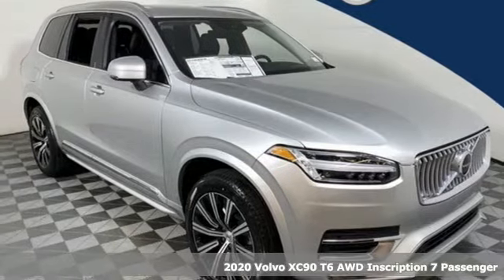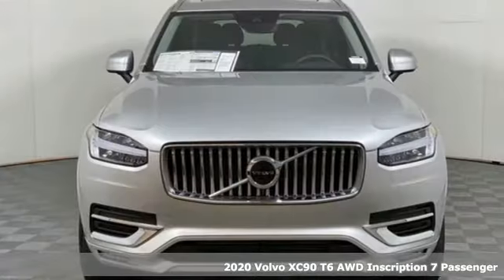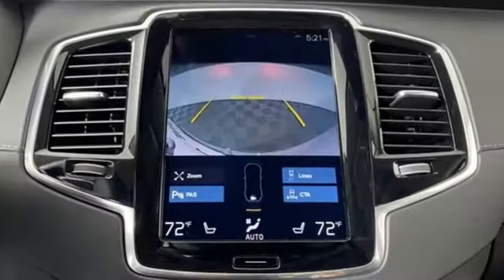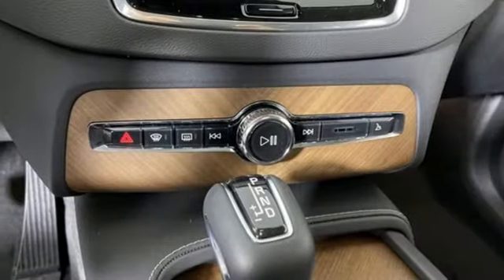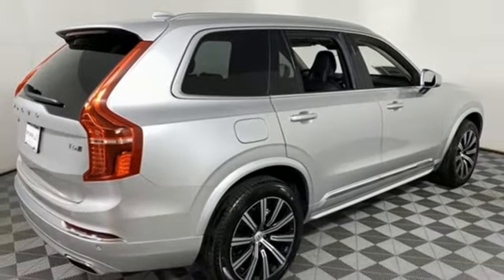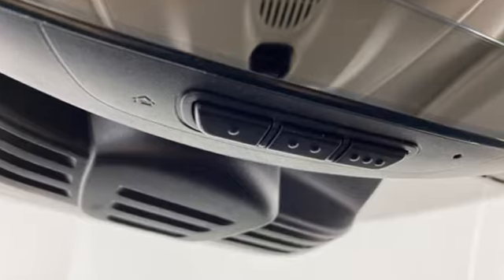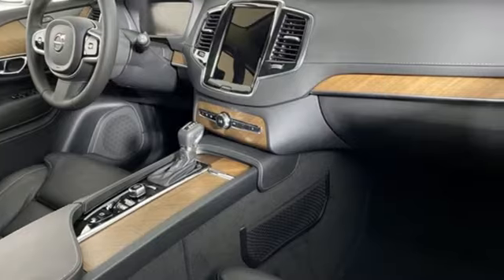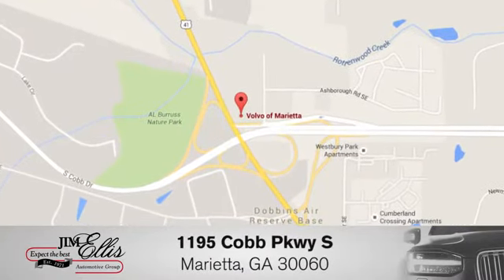New 2020 Volvo XC90 Marietta, GA Atlanta, GA TV6704 - SOLD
Year: 2020
Make: Volvo
Model: XC90
Trim: T6 Inscription
Engine: I4 Turbo
Transmission: Automatic with Geartronic
Color: Silver
Interior: Charcoal
Stock #: TV6704
VIN: YV4A22PLXL1594909
2020 Volvo XC90 T6 Inscription

Address:
1195 Cobb Parkway S